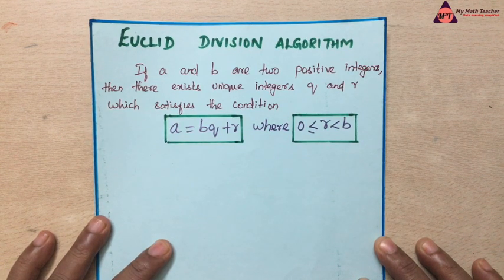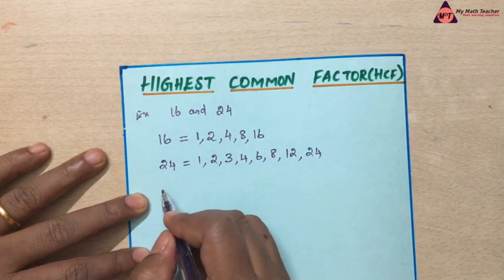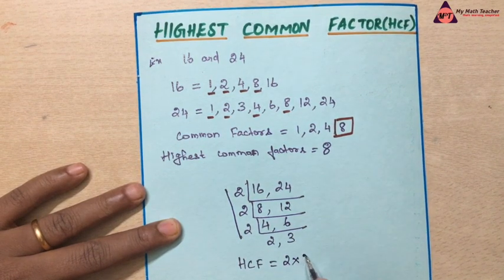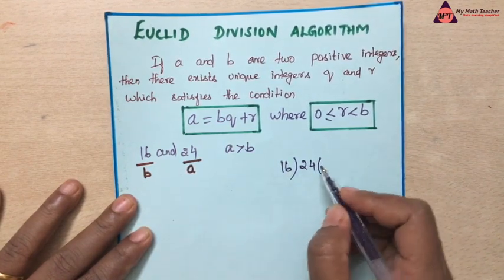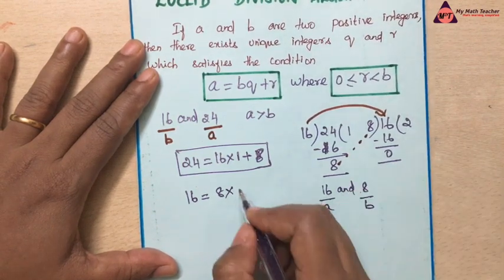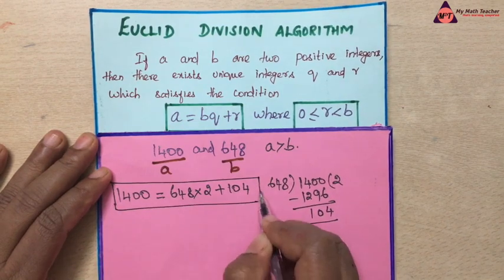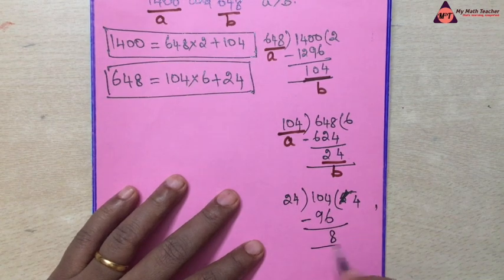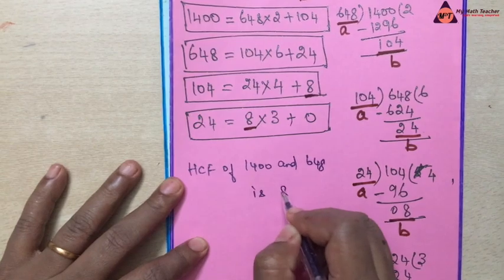Introduction to Euclid Division Algorithm | Class 10 | NCERT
In this video, I have taught the basics of the Euclid division algorithm for NCERT class 10 students. The purpose of the Euclid division algorithm is to find the Highest Common Factor(HCF) of two positive integers. Here I have given a brief recall of HCF and explained the need for using Euclid lemma. Euclid division lemma: Given positive integers a and b , there exists whole numbers q and r satisfying a=bq+r .